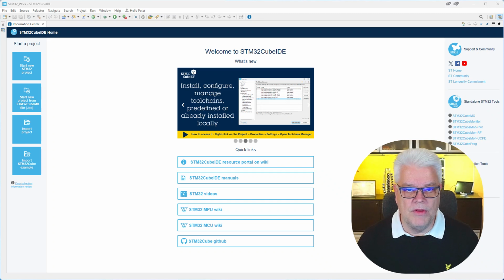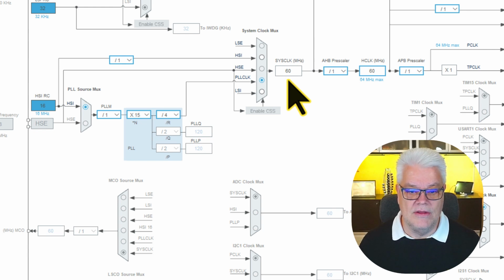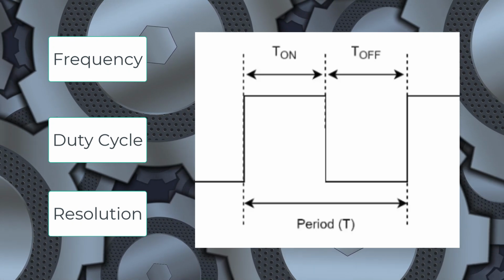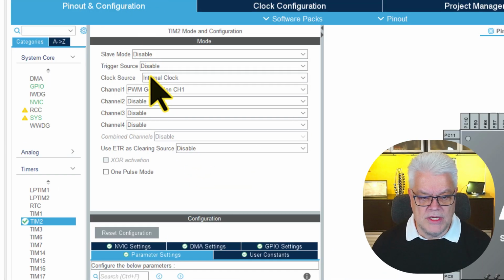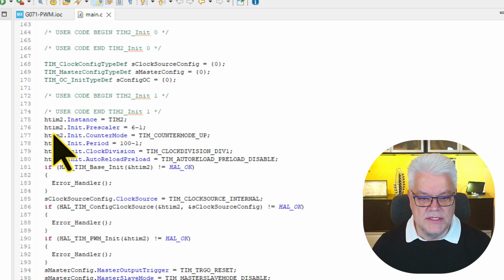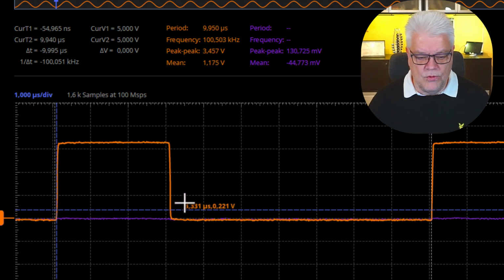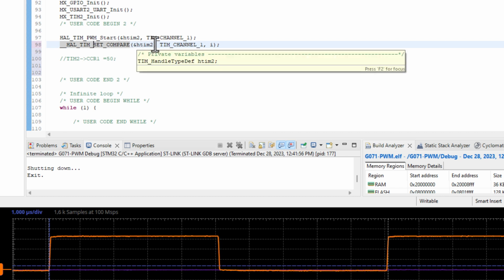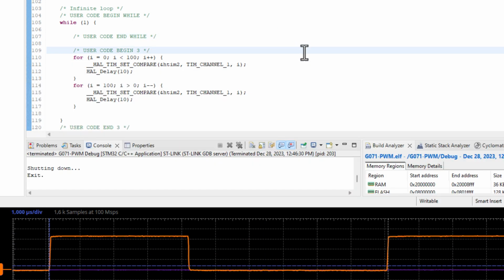PWM Made Easy: A Comprehensive Tutorial for Theory and Practice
Welcome to this tutorial on STM32 PWM programming. In this step-by-step guide, we will provide you with a comprehensive overview of Pulse Width Modulation (PWM) for STM32 microcontrollers.

Whether you're a beginner or an experienced programmer, this tutorial aims to equip you with the essential knowledge and skills to effectively utilize PWM on STM32 devices.

Throughout this tutorial, we will dive deep into the fundamental concepts of PWM, explore its applications, and demonstrate the implementation of PWM using the STM32 microcontroller. Our tutorial will cover every aspect, including configuring timers, setting up PWM channels, generating PWM signals, and more.

By the end of this tutorial, you will be proficient in programming STM32 PWM, enabling you to control various devices such as LEDs, motors, and servos with precision.

Join us on this educational journey as we simplify the complex world of PWM programming on STM32 microcontrollers.